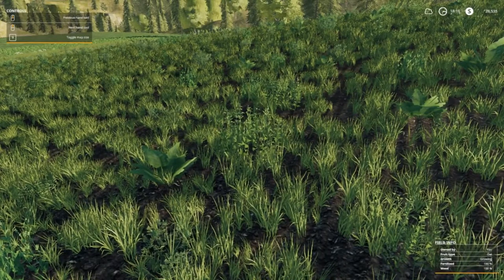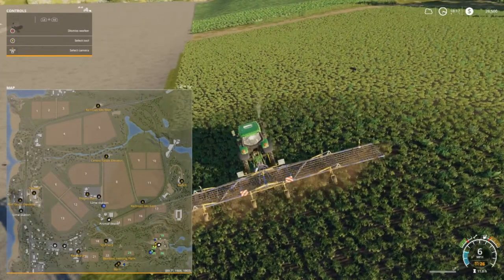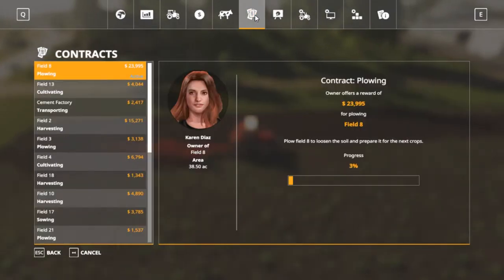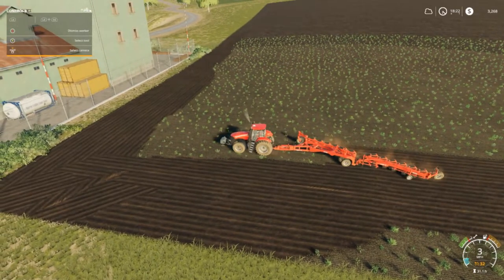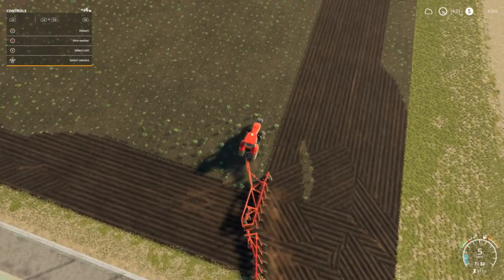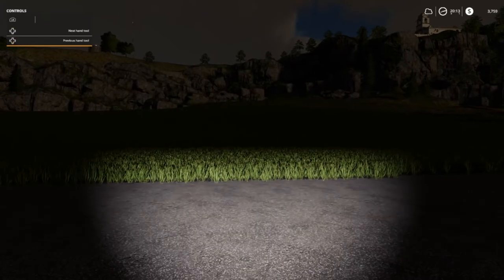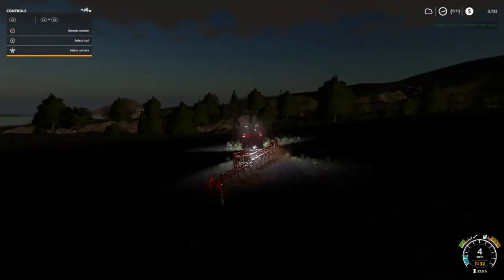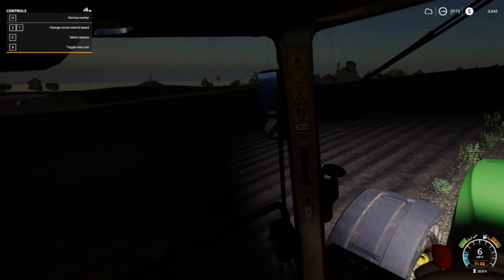Let's Play Farming Simulator 19, Ravenport Ep 9, With Mr Blue!!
My Mail:
Tommy Miller
15 Trailer City Road
Luxora, AR 72358
*Victory*